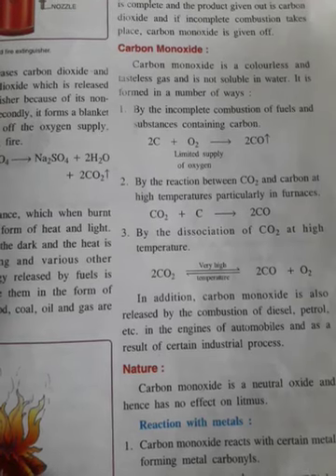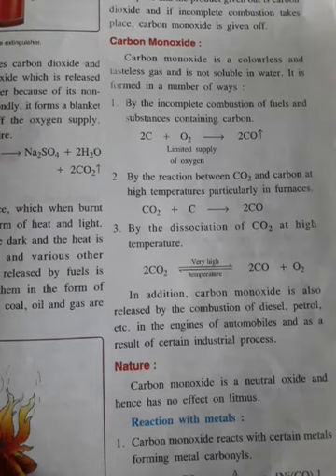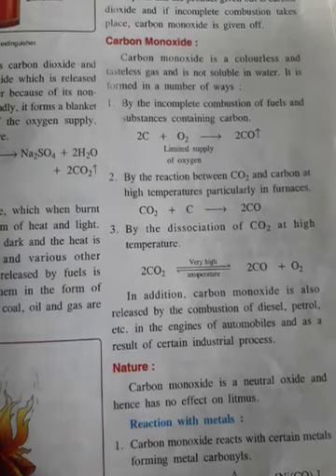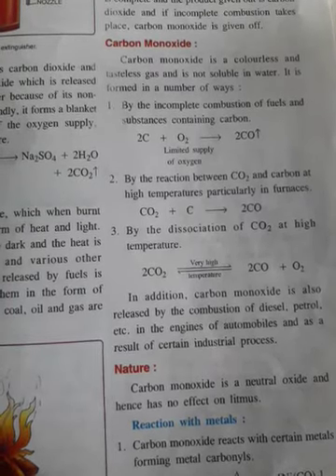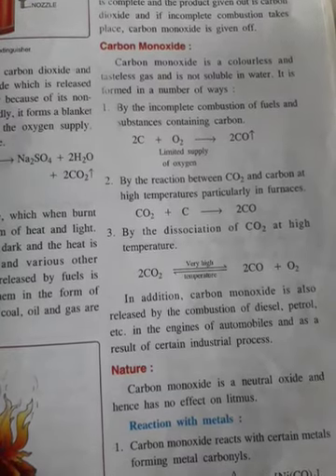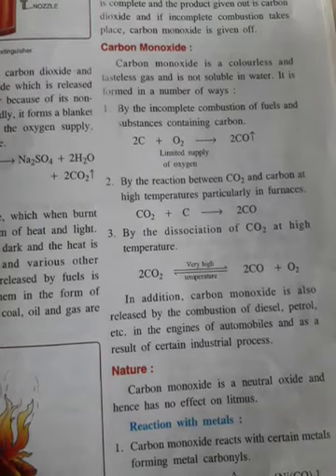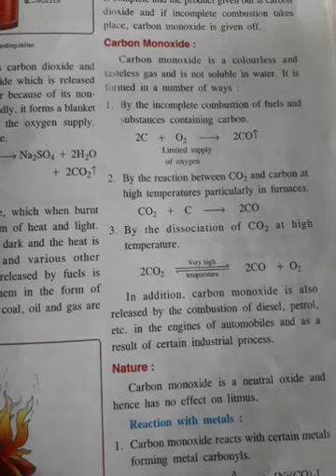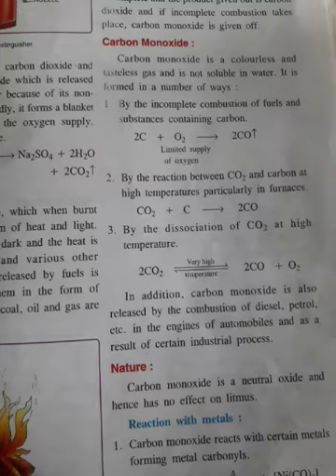CARBON MONOXIDE formed by incomplete combustion of fuel